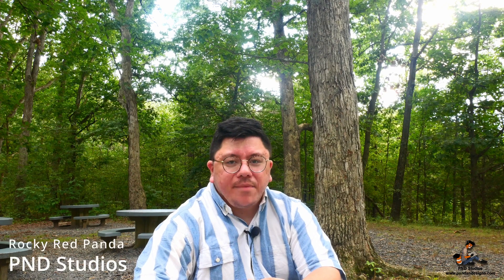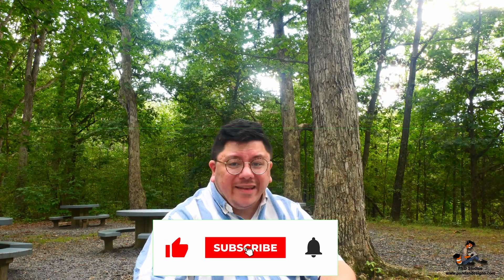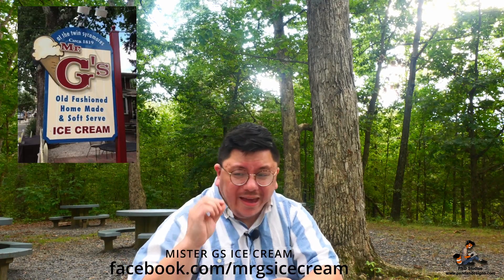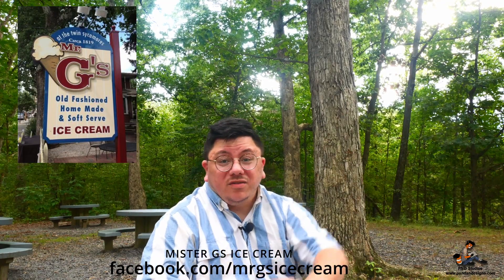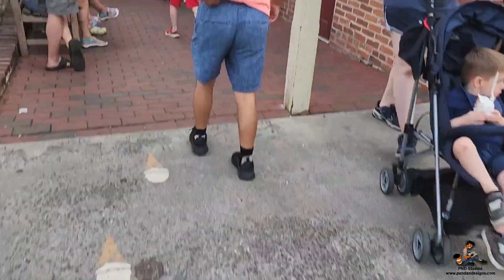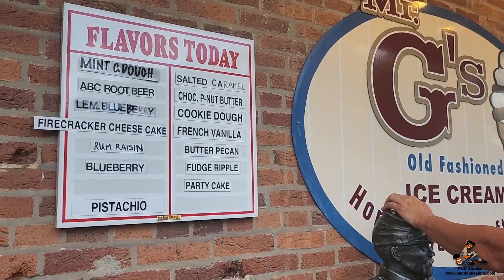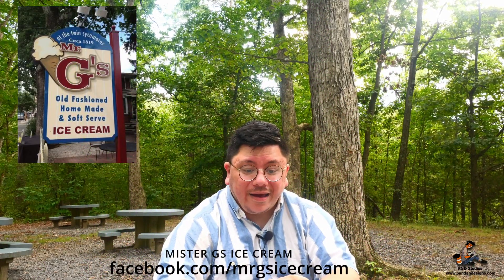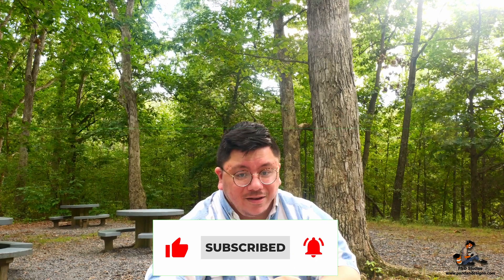Mr. G's Ice cream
This week,We take a look at a great place for ice cream in Gettysburg, PA called Mr. G’s BUT don’t take my word for it, watch the video first.

Mr. G’s is located off of Baltimore Street in Gettysburg Pennsylvania across from the Fansworth House.  You turn down Lefever street to make your way to parking.    Just follow the ice cream cone foot prints on the sidewalk to the best Ice cream in South Central PA.
It first opened its doors in 1997 off route 30 before moving into town in 2011 at its current location.  Located in the heart of what the locals call the “Tourist District”,  it attracts BOTH locals and tourists alike, young and old.
The building itself was once known as Twin Sycamores, where two tress outside the shop were during the battle of Gettysburg and guess what?  One of the two trees is still standing.
You have two entrances into Mr. G’s.    You can enter from the backside following the ice cream cone foot prints or you can enter in from the white picket fence around the front of the street side.

In 2020, Mr. G’s was hit hard due to the Covid 19 pandemic and had to close there inside to customers and made a walk up window service which is still being used today.    They also sell there ice cream to local Kennies Markets so even when they are close for the season, you can still get the best Ice cream ever.

Sadly in 2022, longtime owner of Mr. G’s  Mike Gladfelter retired and sold the enterprise to new owners who stated it will remain the same and it has.   You get the same great ice cream taste that you grew up to love.
One of my favorite flavors is the Chocolate Peanut Butter.  Also being a bit Lactose Intolerant, It isnt too harsh on it and believe it or not, it can handle it.
They do have other flavors on the menu that rate and change every so often so always make sure to check there Facebook page for updated Ice cream flavors.
When I went, the line wasn’t as long as it normally was because during peak tourist season, the line can stretch all the way down the block so plan your time of arrival accordingly.
Once you are up at the window, the service is quick and prompt making sure you get your ice cream and are able to enjoy it in no time flat.
I am going to give Mr. G’s a rating of
9/10
Wether your a tourist visiting Gettysburg for your first time, a returner or even a local, make sure to stop at Mr. G’s on 404 Baltimore street to try the best Ice Cream in South Central, PA.

I wanna know your experience with Mr. G’s and what your favorite flavor is.  Leave it in the comments below